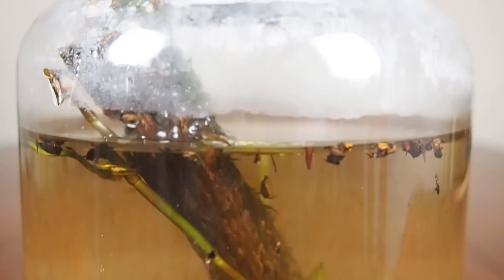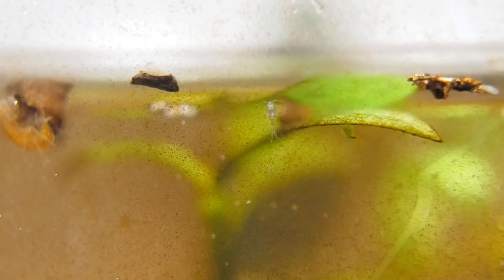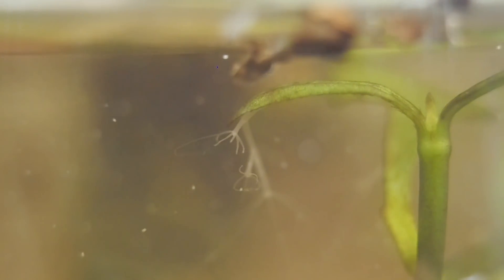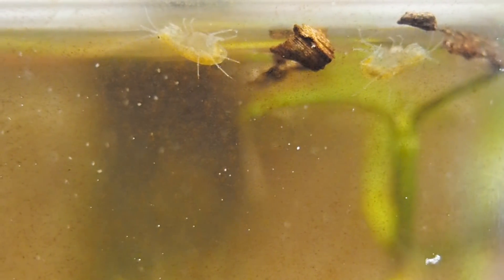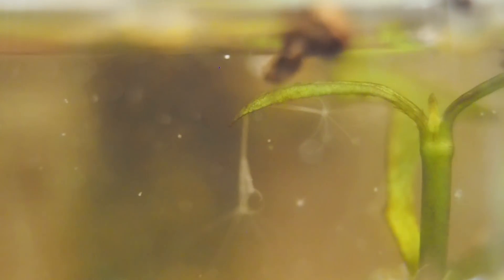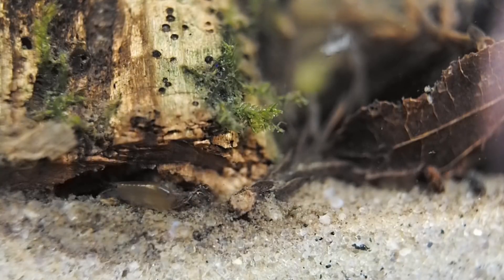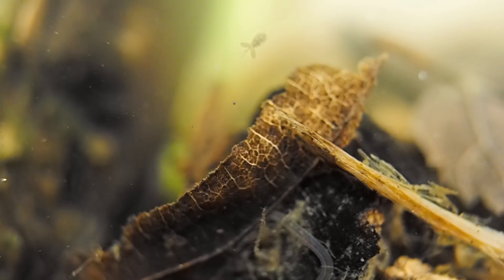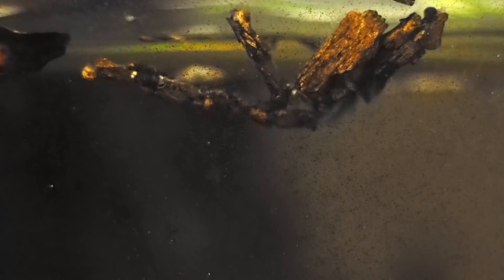The Amphi-Pod | 1 Month Update!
This video reviews the progress, failures, and success of Ecosphere #2, after reaching its one month anniversary! We no longer have the crayfish or the snails in this ecosphere, they've been rehomed to another local aquarium enthusiast friend of ours- but the amphipods have been multiplying and so have the micro organisms that are so small we can't get good footage of them. The rest of the critters seem fairly stable but we're making some revisions to this ecosphere currectly [after this was recorded] as we feel we struck a better balance with our first ecosphere when we added the plants, soil, and sand. After this video we'll be referring to this ecosphere as "The Amphi-Pod".